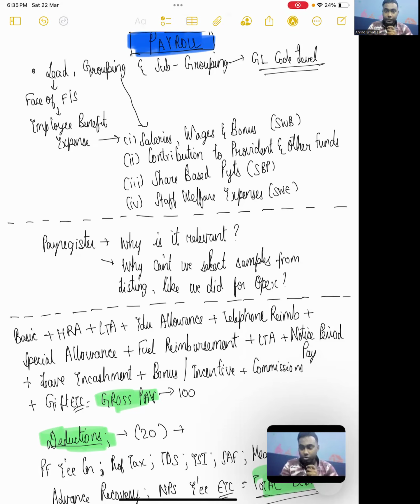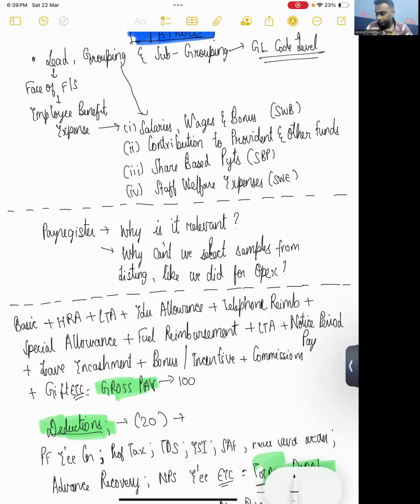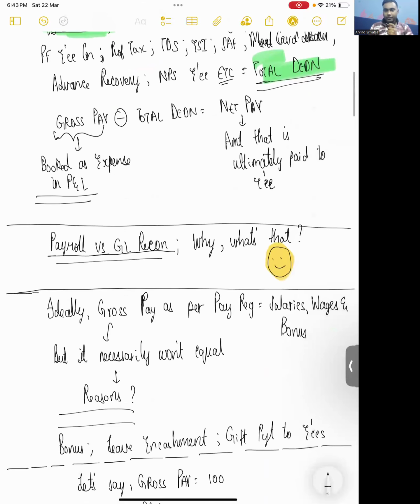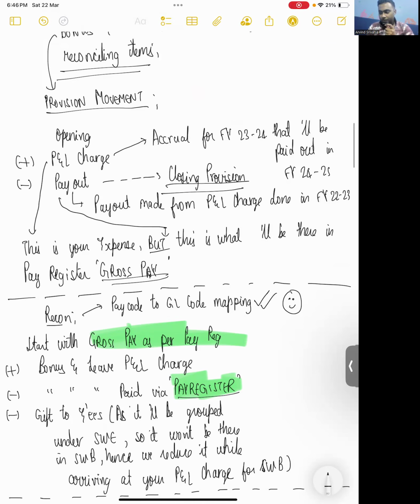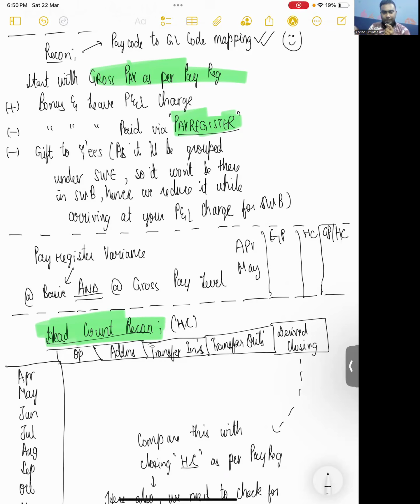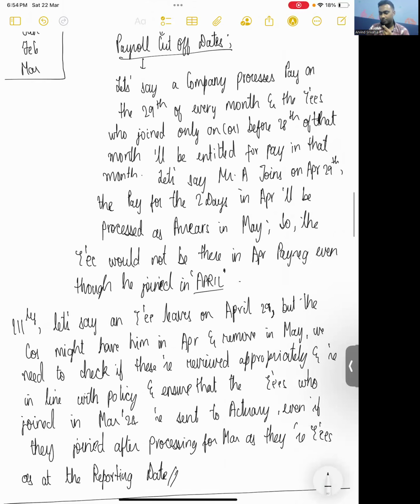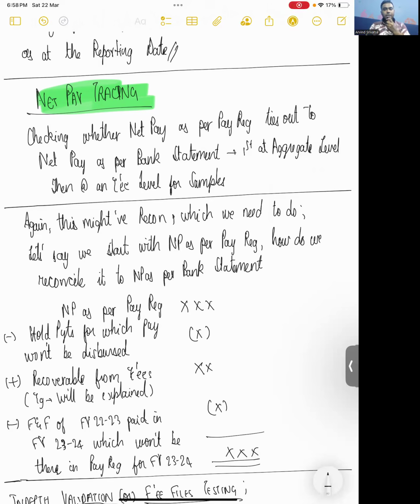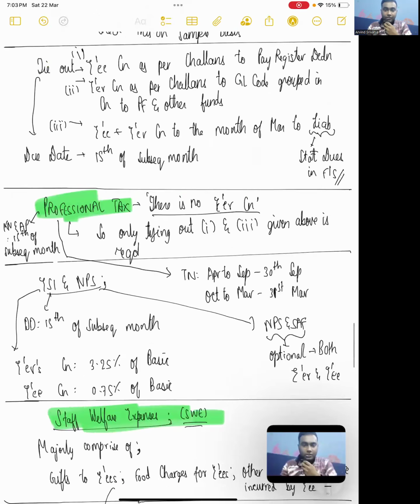Payroll FSLI Audit Practically Series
Hey Guys
Tune in and listen to the next episode of Payroll FSLI